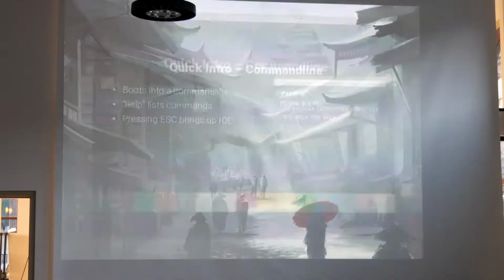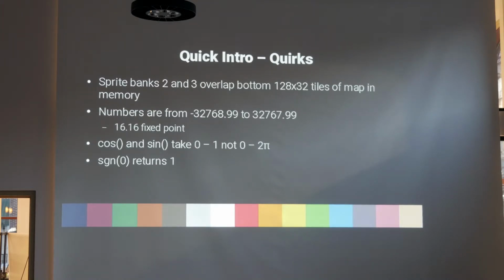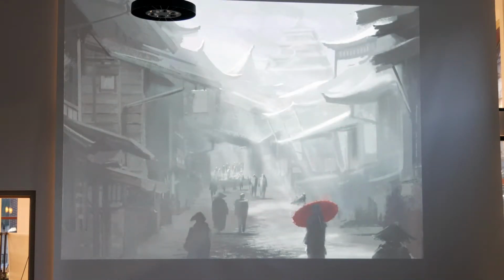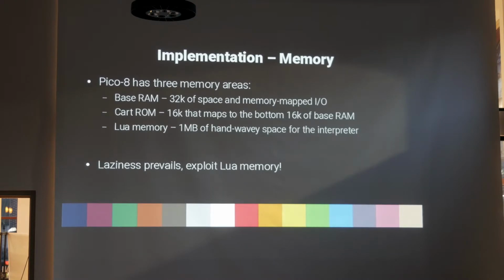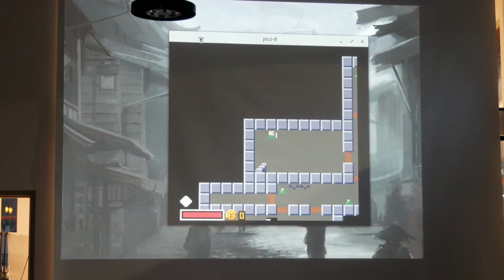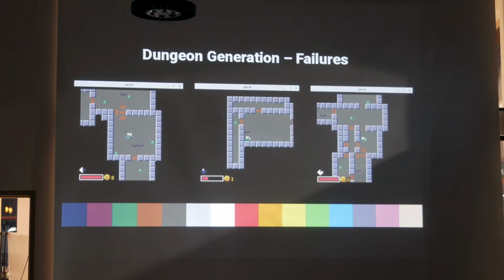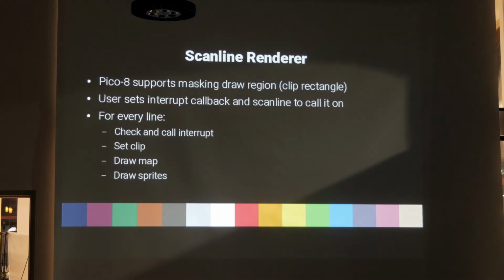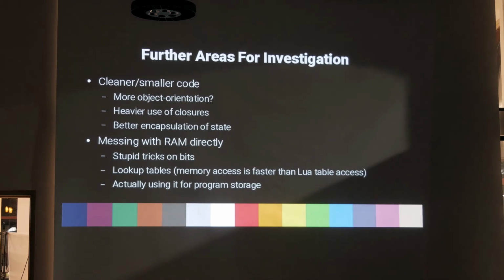Rapid Prototyping with PICO-8 - IGDA Albany April 2017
PICO-8 is a "fantasy console" that evokes memories of BASIC and hardware from the NES era. This talk will give a quick introduction to the software and then take a quick tour through three different projects. There will be discussion of the interesting aspects of each project and the various points of friction between process and the tool for each project. Come learn about this fantastic tool and be inspired to start making awesome things with it!

Speaker Bio

Brett has eight years of experience in the games industry and has shipped close to twenty titles on platforms ranging from the Nintendo DS to the PS4. He has experience with and enjoys working on low-level engine and graphics programming, with the occasional foray into gameplay. He currently works at Velan Studios and has previously worked at Vicarious Visions and 1st Playable Productions. Brett has a bachelors degree in Computer Science from Rensselaer Polytechnic Institute.